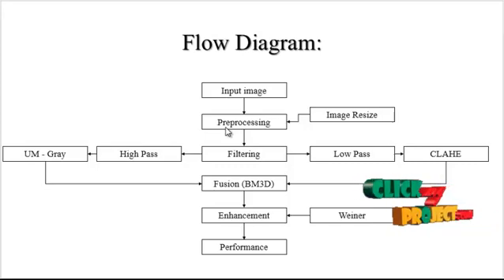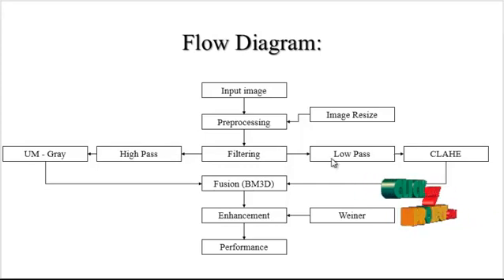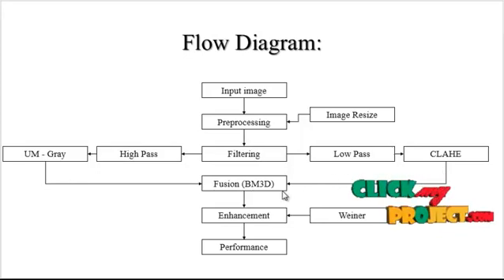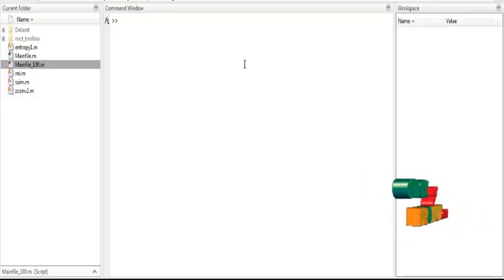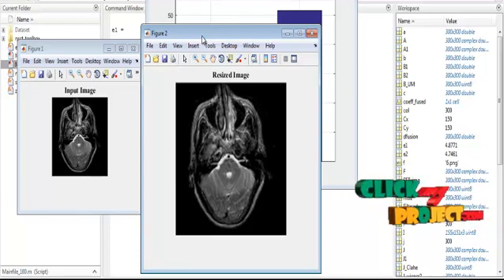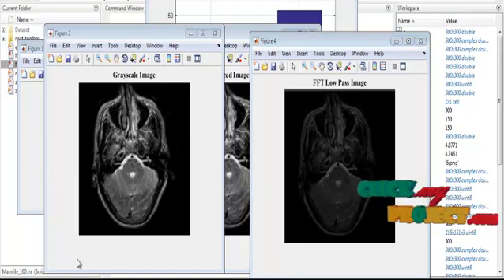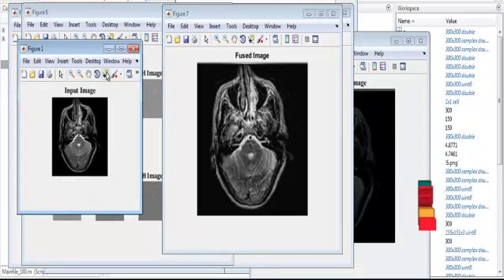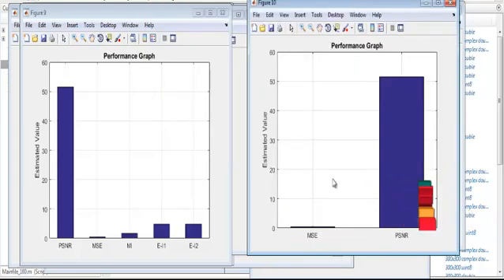Matlab Image Processing Project - Enhance Algorithm for High-Dynamic Range Image - ClickMyProject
Existing image enhancement methods have problems of a slow data transmission and poor conversion effect, resulting in a low image-recognition rate and recognition efficiency.
To solve these problems and improve the recognition accuracy and recognition efficiency of image features, this study proposes an edge detail enhancement algorithm for a high-dynamic range image.
Finally, the experimental results show that the proposed high-dynamic range image edge detail enhancement algorithm maintains the image recognition rate of more than 80% during the practical application, and the recognition time is within 1,200 min, which enhances the image effect, improves the recognition accuracy and recognition efficiency of image characteristics, and fully meets the research requirements.

Including Packages
* Base Paper
* Complete Source Code
* Complete Documentation
* Complete Presentation Slides
* Flow Diagram
* Database File
* Screenshots
* Execution Procedure
* Readme File
* Addons
* Video Tutorials
* Supporting Softwares

Specialization
* 24/7 Support
* Ticketing System
* Voice Conference
* Video On Demand *
* Remote Connectivity *
* Code Customization **
* Document Customization **